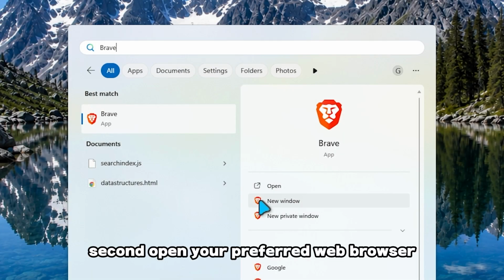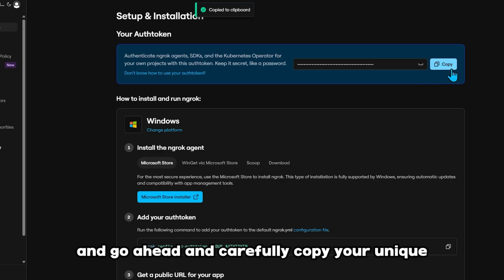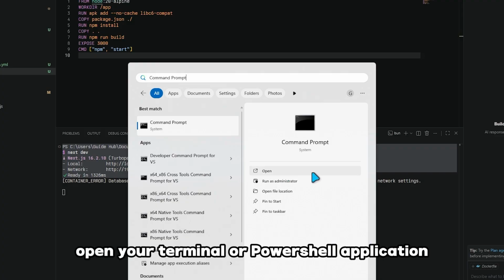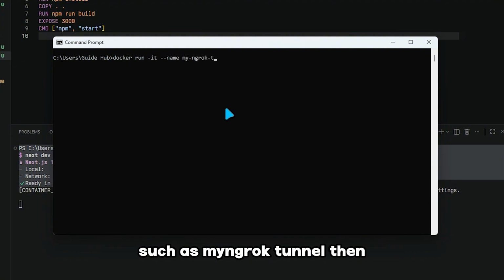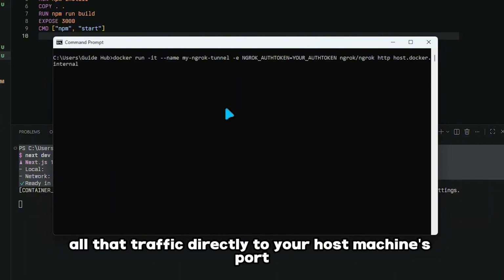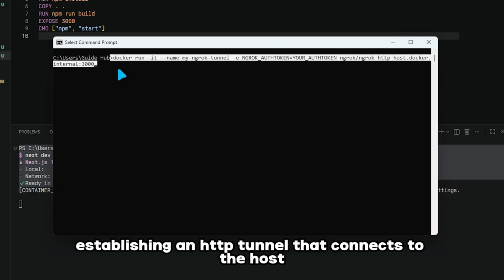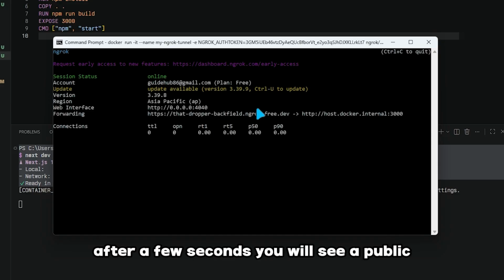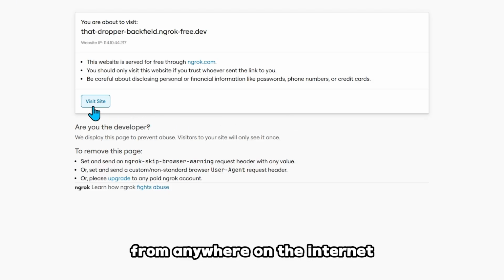How To Install Ngrok in Docker (𝟮𝟬𝟮𝟲) | 100% WORKS | NO Yapping, To The Point! | FAST & EASY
(𝟮𝟬𝟮𝟲) Learn How To Install Ngrok in Docker in this video (NO YAPPING + 100% WORKS!) | EASY FULL GUIDE, Everything You Need To Know! | Install Ngrok in Docker